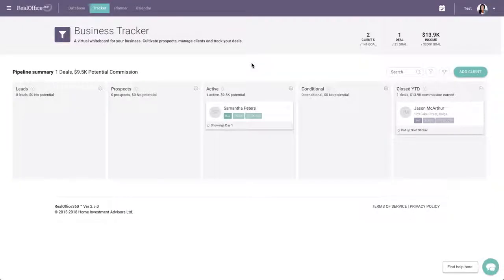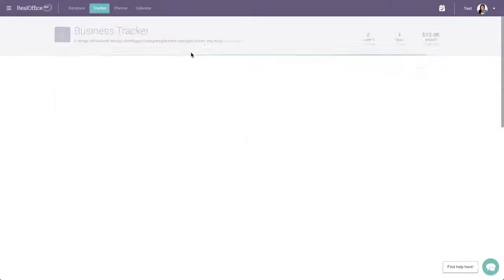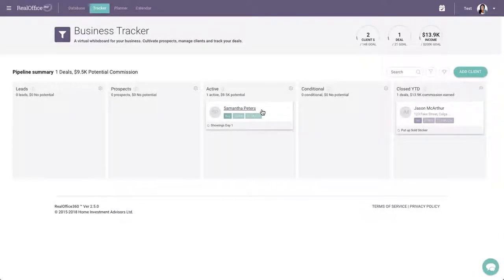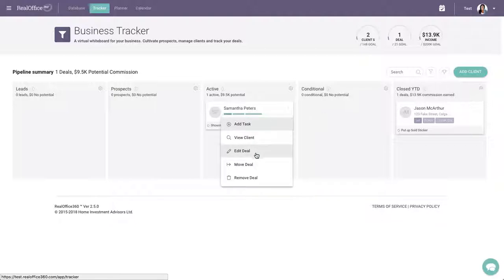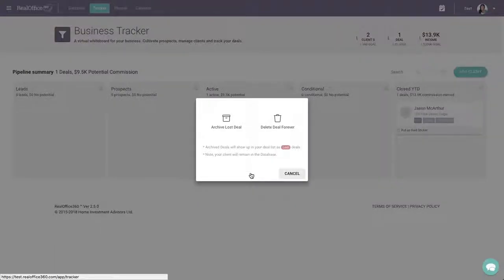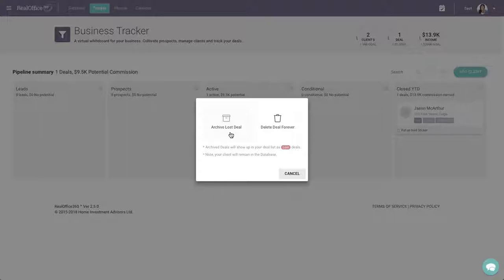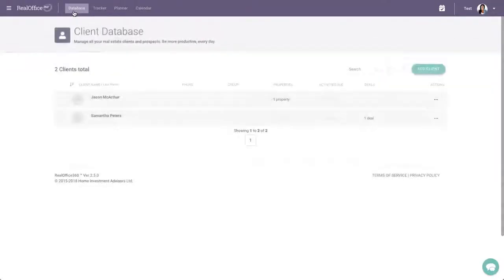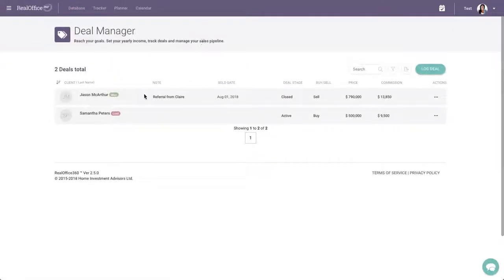RealOffice360™ - Dealing with a Lost Deal - No Sound on Video